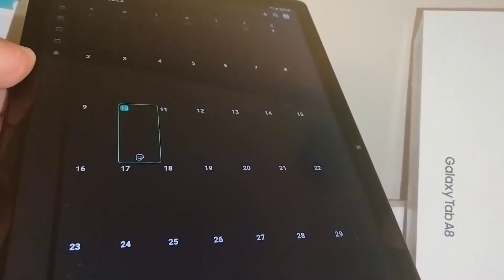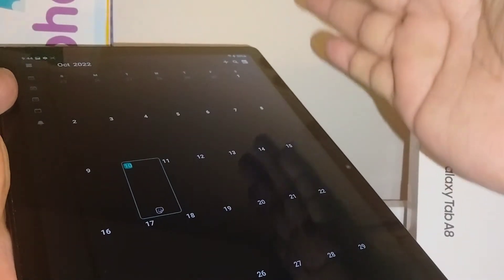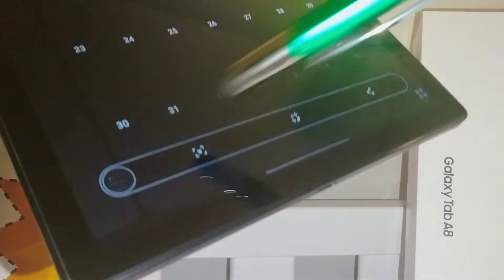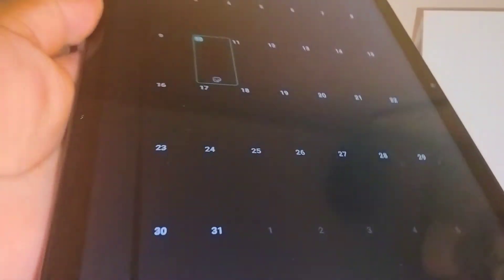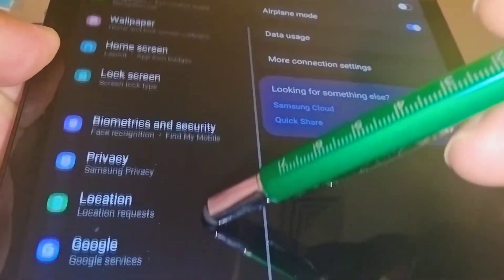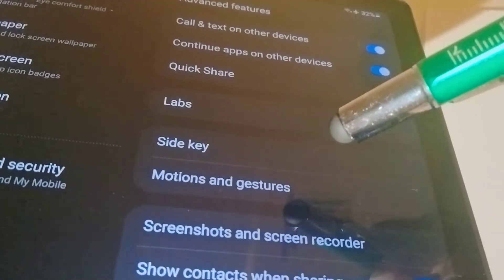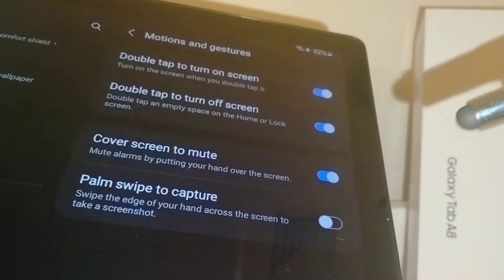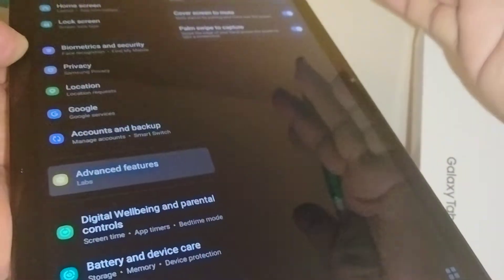swipetocapture screenshotwithoutkey howto quickscreenshot entirepage autopicture